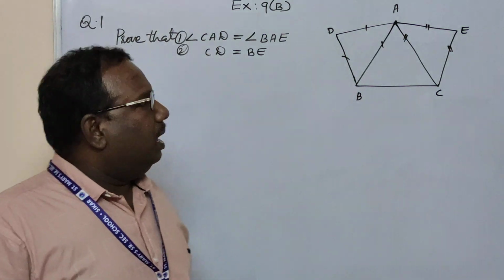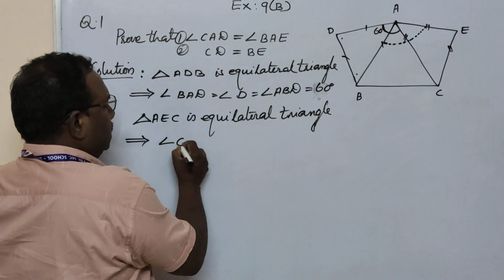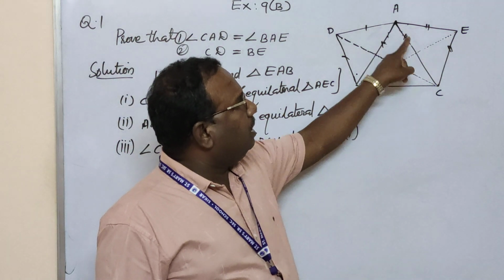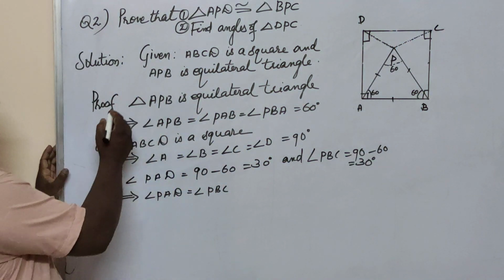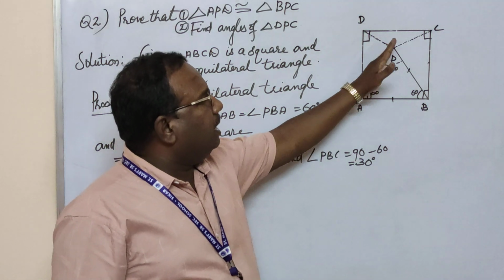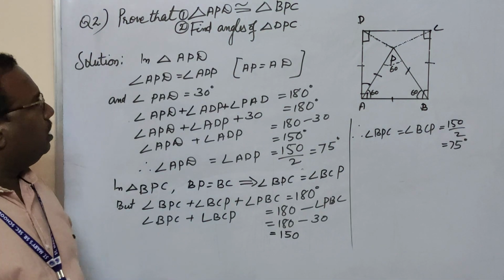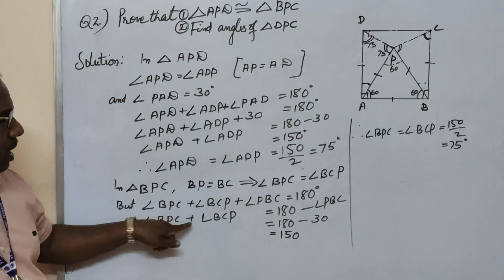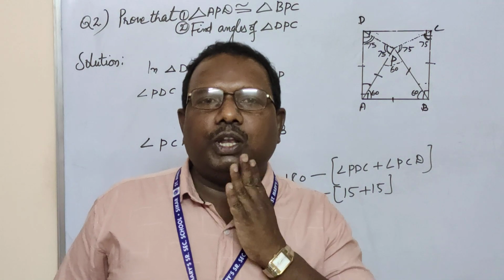Class IX Mathematics Lesson 9 Part 13